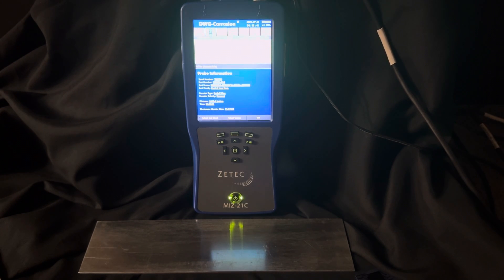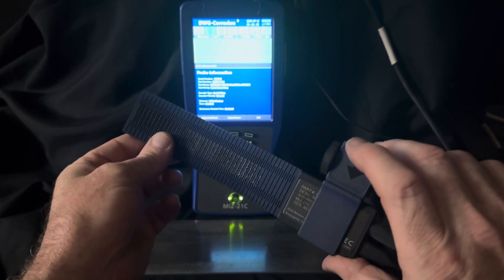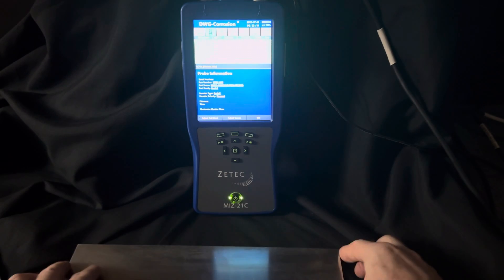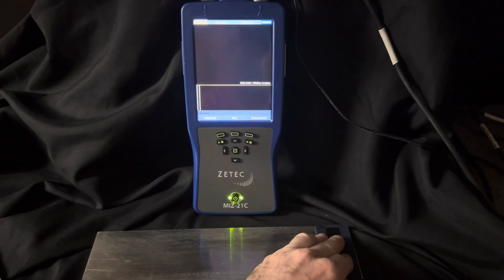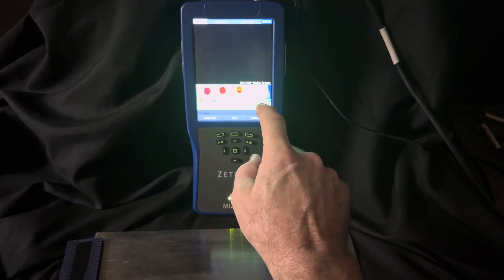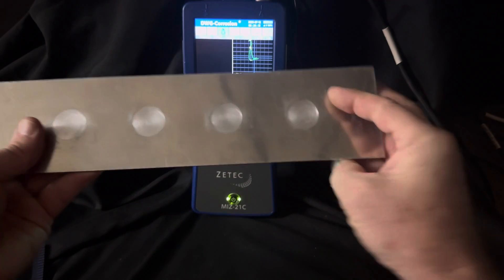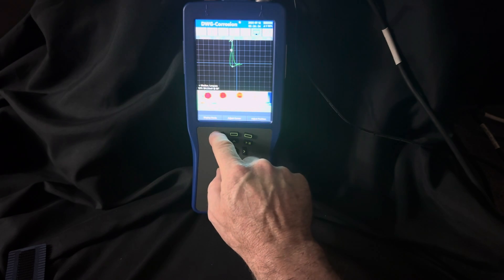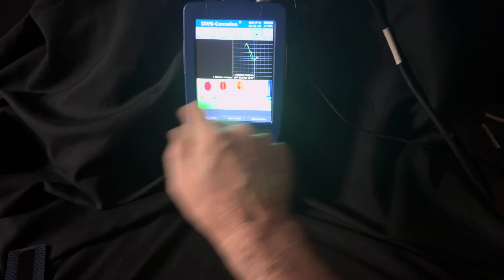Zetec Miz-21C Eddy Current Array Test Instrument for subsurface corrosion.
Welcome to Zetec Miz-21C Eddy Current Array Test Instrument for subsurface corrosion.

The Zetec Miz-21C Eddy Current Array Test Instrument is a compact, high-performance device designed for detecting subsurface corrosion in conductive materials. Using advanced eddy current array (ECA) technology, it offers precise, real-time inspection capabilities without the need for couplants or surface preparation. Its ergonomic design, portability, and intuitive software interface make it ideal for field applications, especially in aerospace, power generation, and manufacturing industries. The Miz-21C enhances defect detection accuracy for subsurface flaws such as corrosion, cracks, and material thinning—ensuring reliable, non-destructive evaluation with speed and efficiency.